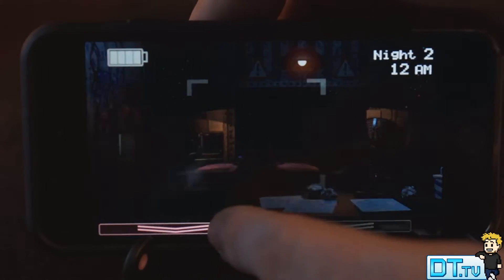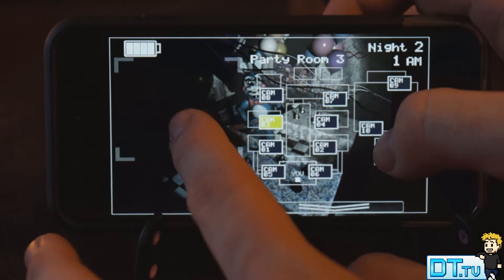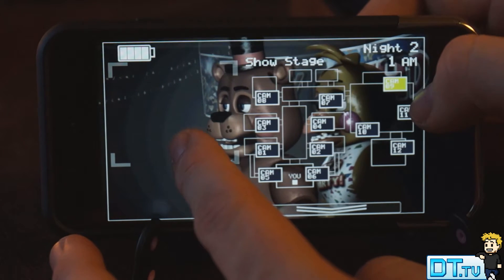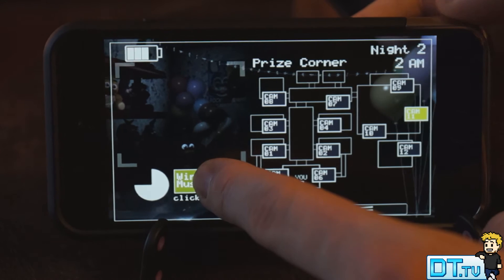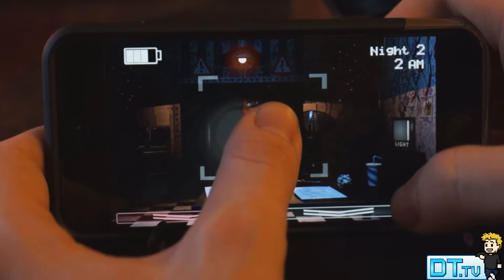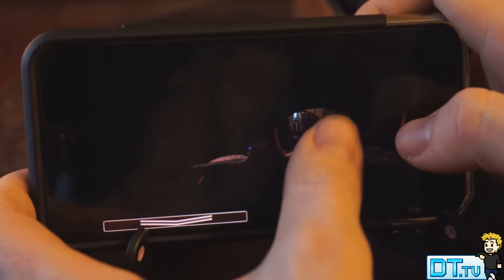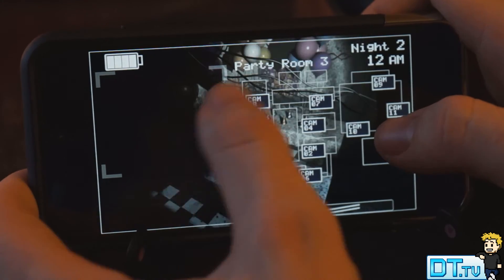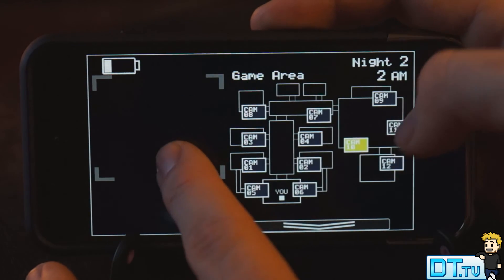Five Nights At Freddy's 2 App Review (Scary S#!T)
In Five Nights at Freddy's 2, the old and aging animatronics are joined by a new cast of characters. They are kid-friendly, updated with the latest in facial recognition technology, tied into local criminal databases, and promise to put on a safe and entertaining show for kids and grown-ups alike!

Antimatter, Boss, Caverns Of Isengard, Mauvais Voyage, Sine Language, and Six Million Ways To Die (video backing beats)
Permission has been given to use the backing songs from Lion'N'Prime and Nomia